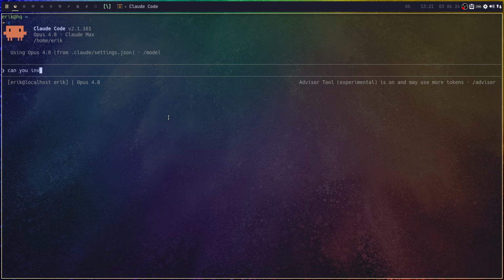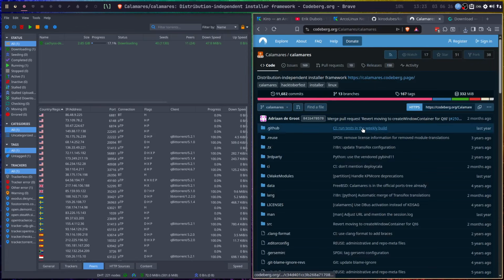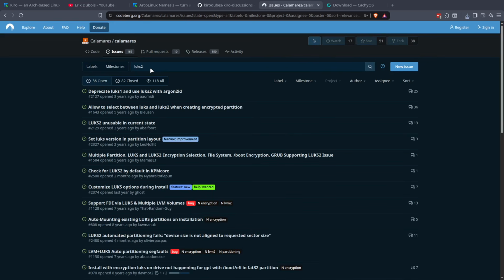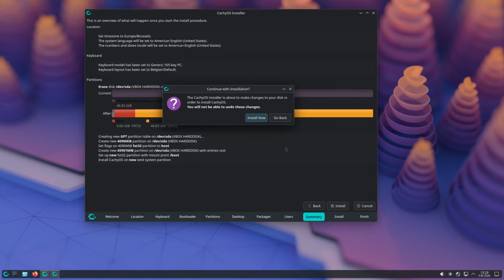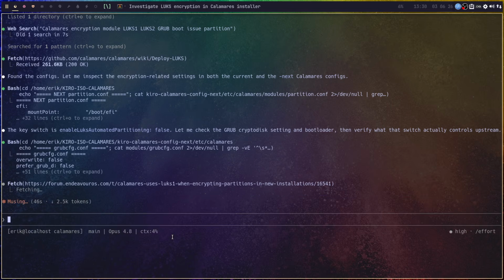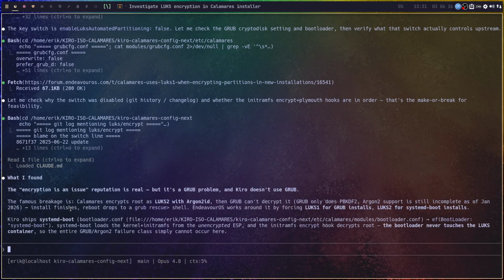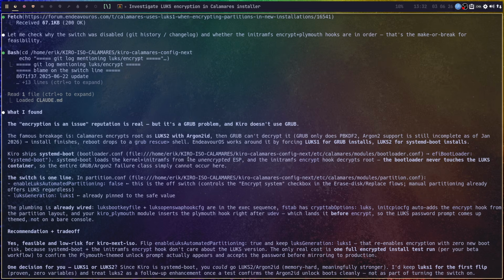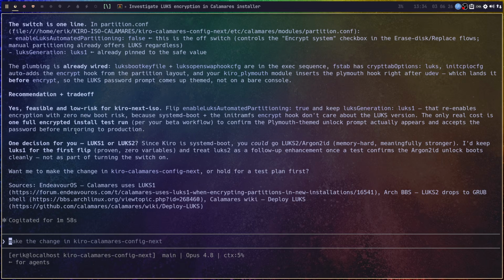KIRO 051 : Calamares Tweak Tool - and like this an idea is born - now implement it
LUKS full disk encryption, the Calamares installer, and one honest question: can we safely switch encrypted installs back on for the next Kiro ISO? In this episode we investigate full disk encryption on Arch together — what broke before, why it broke, and whether it's worth bringing back.

A few years ago, encryption in Calamares was a sore spot: slow, and sometimes only half the partitions ended up encrypted. So before committing it to any ISO, I wanted to study the current state properly — not announce a feature, but find out whether it's feasible.

The way I work through a question like this: read the Arch Wiki for the canonical LUKS story, look at how other Arch-based distros like CachyOS handle it, and go straight to the Calamares issues to see the honest state of things — including the three-year-old threads about choosing the LUKS version and LUKS2 with argon2id being unusable in certain states.

The famous breakage everyone warns about: Calamares encrypts root with LUKS2 using argon2id, and then GRUB can't decrypt it — GRUB only understands PBKDF2, and argon2 support in GRUB is still incomplete as of January 2026. Real reputation, real fear.

Here's why it can't happen on Kiro: the installed system boots with systemd-boot, not GRUB. The EFI System Partition stays unencrypted, the bootloader reads from there and never touches the LUKS container, and the actual unlock is handled by the initramfs encrypt hook — which doesn't care whether the volume is LUKS1 or LUKS2. The exact failure mode that strands other setups isn't even in our boot chain.

There's also a deliberate design decision in here: Kiro stays an offline installer. No pulling packages from the internet mid-install — because there's more than one firewall between you and a server: your house, your company, your country, your dorm, your ISP. Having a browser open is not the same as being able to fetch packages over pacman. Everything the installer needs comes from the ISO.

Where it lands: re-enabling encryption is feasible and low risk. It's one line in the partition config (enableLuksAutomatedPartitioning, false to true), the plumbing is already wired, and there's zero new boot risk because systemd-boot plus the initramfs hook don't care about the LUKS version. Plan: keep LUKS1 for the first switch-on as the proven path, run one full encrypted install on the beta to confirm the unlock prompt appears and accepts the password, then treat LUKS2 / argon2id (memory-hard, stronger) as a follow-up enhancement.

And a concept born on camera: a small Calamares tweaker — in the spirit of the ArchLinux Tweak Tool (ATT) — a little app you run before the installer to flip the experimental switches like LUKS1 vs LUKS2, so the general population keeps a clean default while the more advanced choices live in one focused, opt-in place.

Education first, no black boxes. We study it, we check it against our own config, and we decide together.

Chapters / topics covered:
- Why encryption in Calamares had a bad reputation
- LUKS1 vs LUKS2, and the argon2id question
- The GRUB + LUKS2 breakage explained
- Why systemd-boot and an unencrypted ESP avoid it on Kiro
- Why Kiro stays an offline installer
- The recommendation: feasible, low risk, one test run
- The Calamares tweaker idea

Support — Kiro is built with Claude

13 desktops via ATT, alacritty-tweak-tool for the terminal, Liquorix